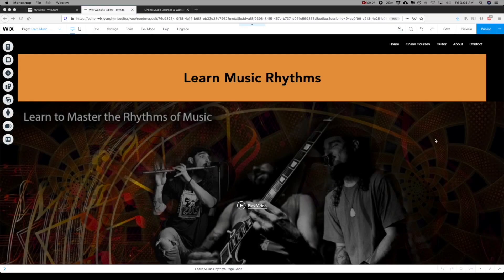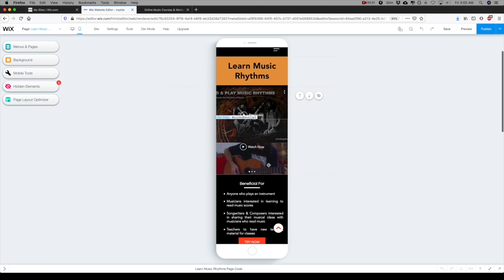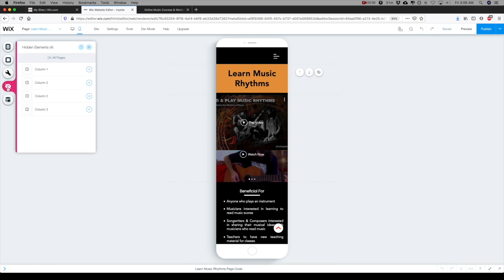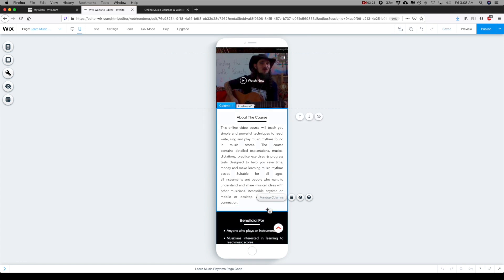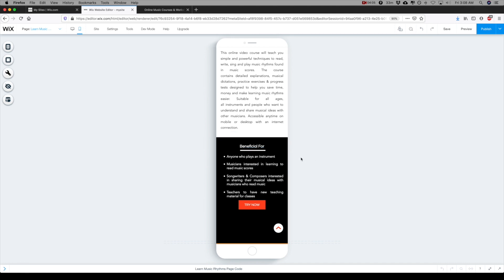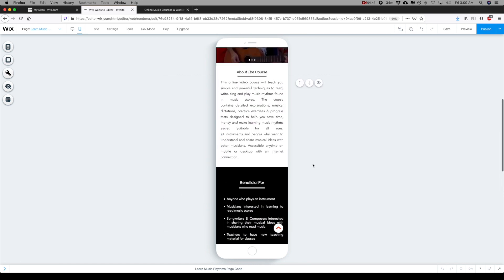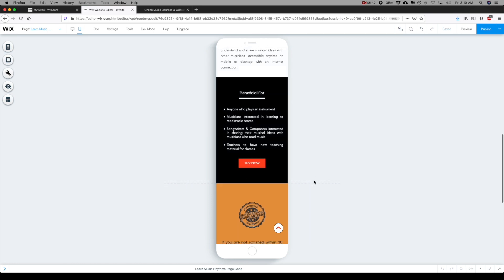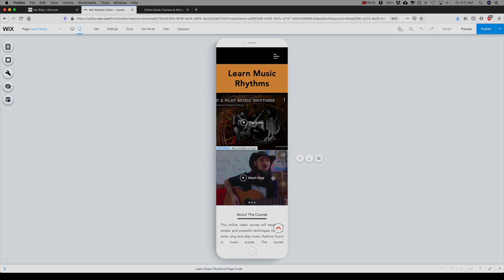43. How To Make Mobile Site Look Consistent With Desktop Site (Learn How To Make A Website WIX)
Every page needs to be checked to have an equally good look when viewed on the mobile and desktop of your wix website

COURSE DESCRIPTION

Learn how to build a website design for any business using a free website builder called WIX. No experience required for this online course. You will learn how to choose a good domain name, develop intelligent search engine optimization habits and manage google integrations so that your page can rank organically higher on a google search with the goal to get to the first page so you don’t need to find customers but they find you. Learn effective marketing tricks to acquire new followers. Make your pages have a clean slick professional design that’s easy to navigate. Manage media files like photos, music and videos efficiently so that it doesn’t take a long time to load. Manage accepting payments via paypal, stripe, credit card, donations, online store regardless of whether your business is in arts, retail, F&B, entertainment, fashion, freelancer, events or anything at all.

NEED

Computer
Internet connection

WHO

* Anyone who owns a business that needs a website
* Anyone who is planning to change an existing website
* Wix users
* Web designers

LEARN

* Domain Management to help choose a powerful and affordable name for your website
Keywords & Search Engine Optimization to help your website rank organically in a google search
* Google Integrations to add Google Analytics, Google My Business & Google Search Console
* Marketing to standardize design, logo, acquire subscribers, youtube optimization and set up automations
* Media Management to integrate video, images & music efficiently on your website
* Page Management so easy to navigate, mobile friendly, professional design & password protected pages
* Accepting Payments via paypal, online store, online bookings, email, events and video

ADVANTAGES

Control the speed at which you learn
Accessible anytime on mobile or desktop with an internet connection

SHARE / GIFT

Share this course to friends, family, business owners

START YOUR FREE WIX WEBSITE

LEARN ABOUT THE INSTRUCTOR RUPAK GEORGE